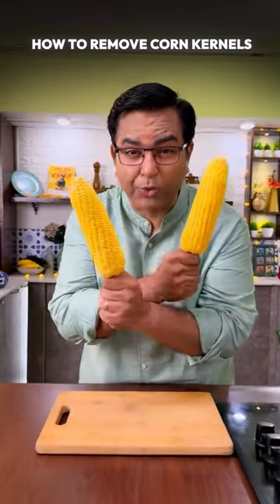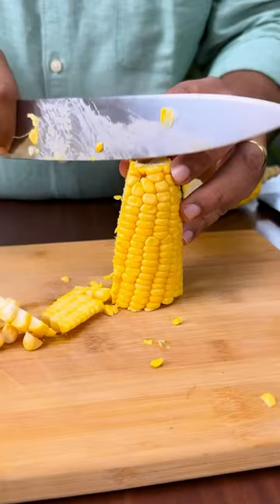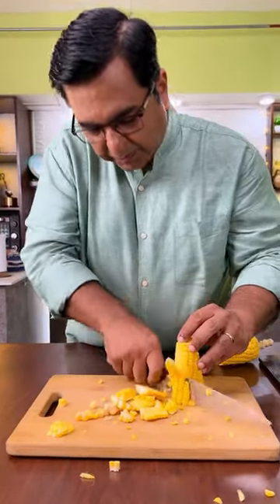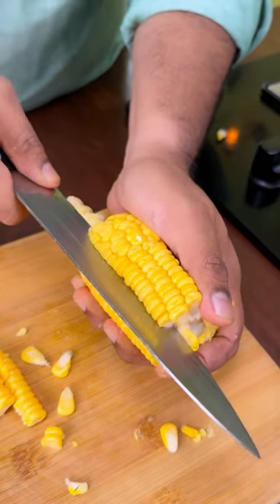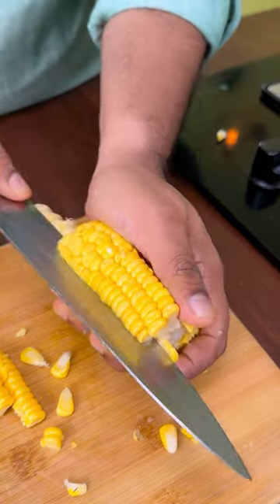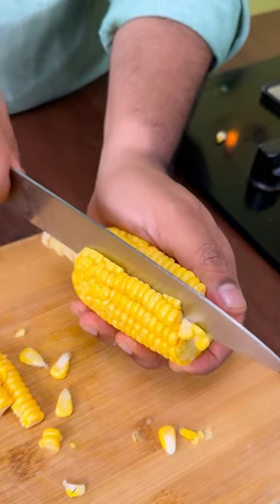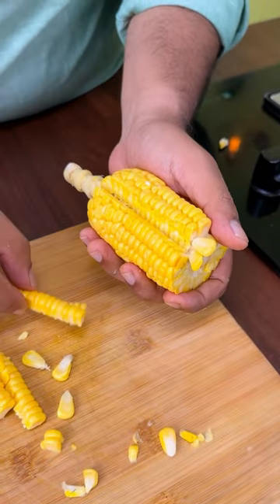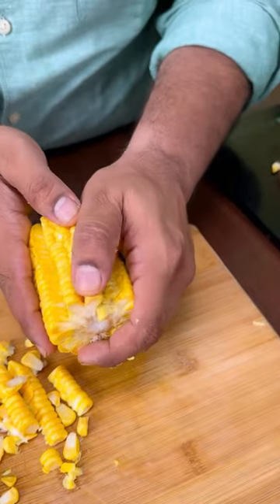Tip to remove corn kernels like a pro | Easy Corn Kernel removal trick |Simple